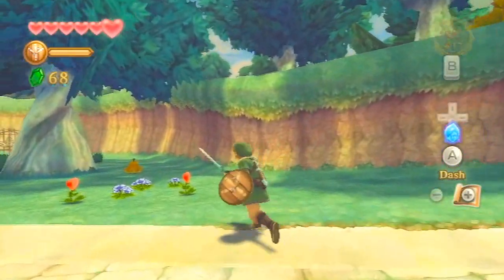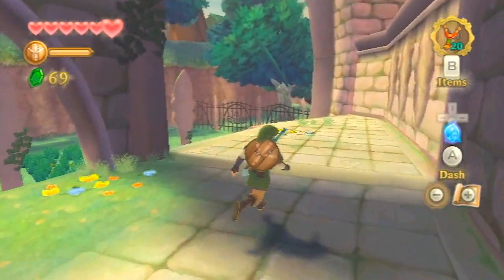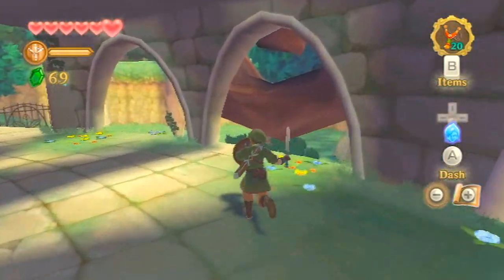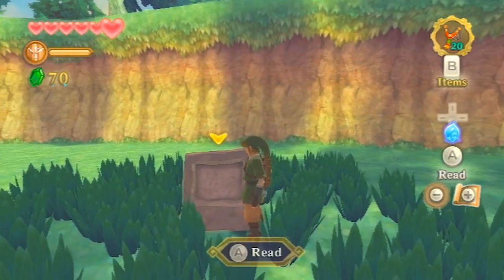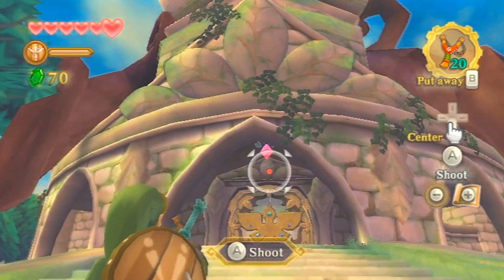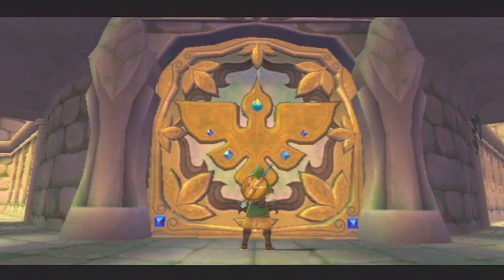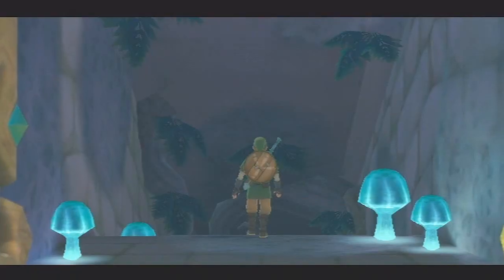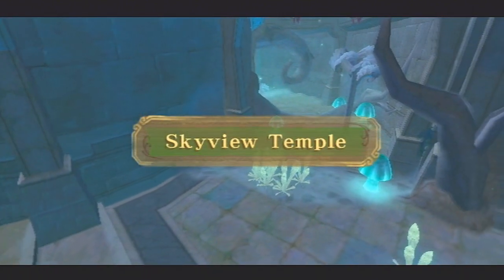Legend of Zelda Skyward Sword - Walkthrough Part 10 Skyview Temple Let's Play HD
Legend of Zelda Skyward Sword: Walkthrough Part 1 Let's Play HD (Gameplay & Commentary)

In  this part we enter the Skyview Temple for the first dungeon of the game. Legend of Zelda Skyward Sword Walkthrough! Walkthrough and Let's Play Playthrough of Legend of Zelda Skyward Sword with Live Gameplay and Commentary in high definition.